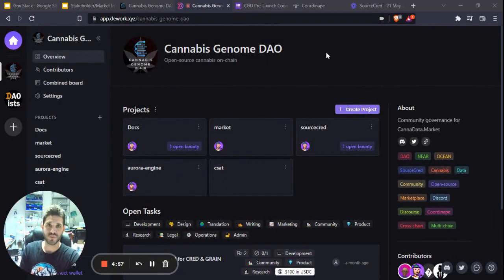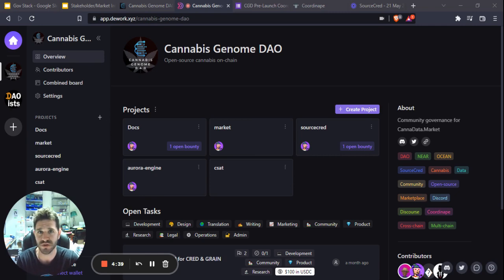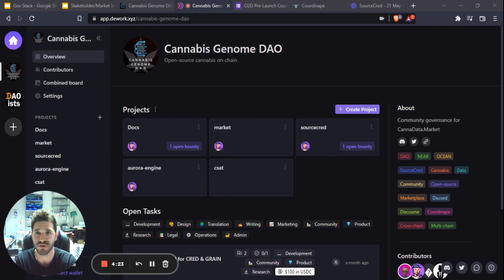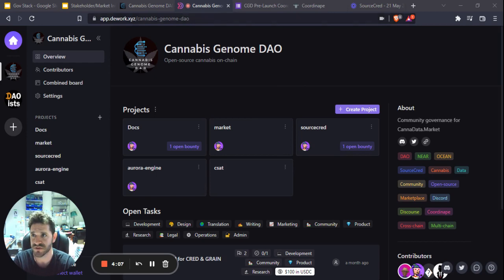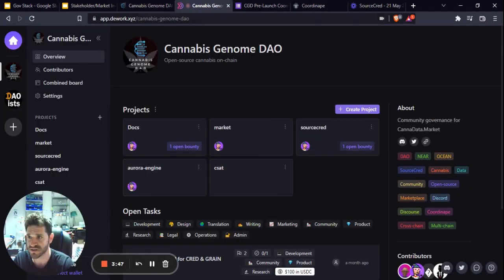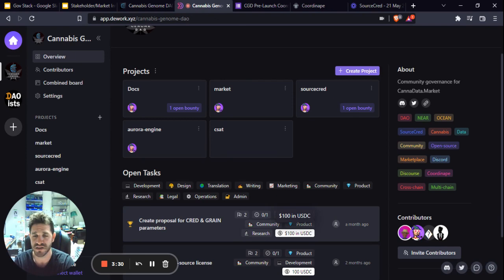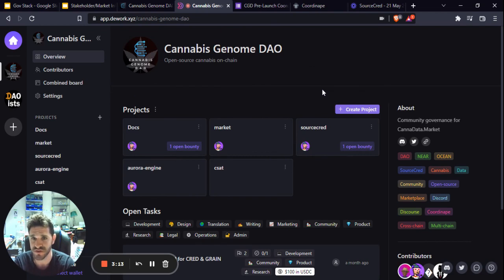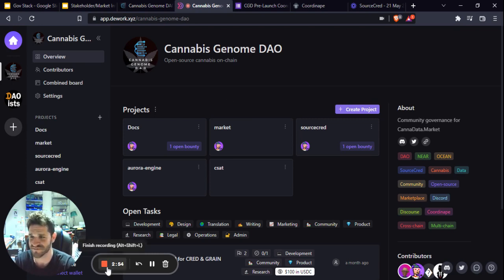What is DeWork? - Cannabis Genome DAO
A bounty board aggregator for DAOs.

DeWork is a core piece of technology our community use to achieve a sustainable economic model to reward contributors and incentivize participation in open-source cannabis research.